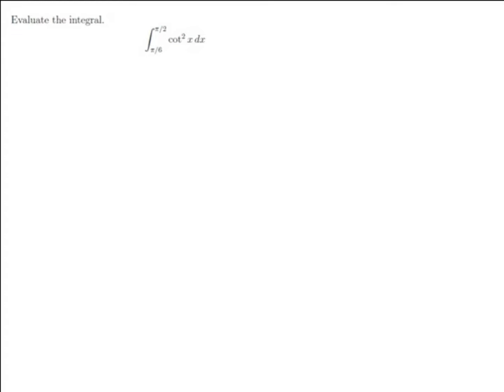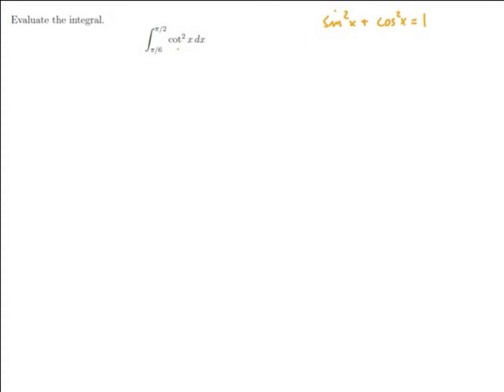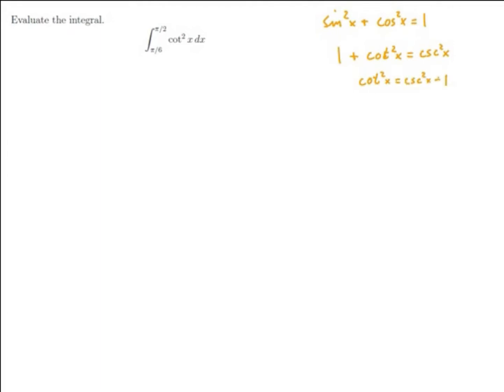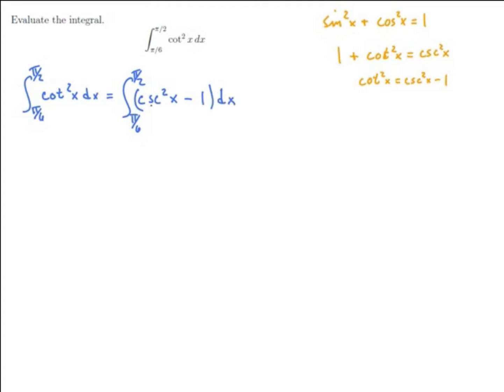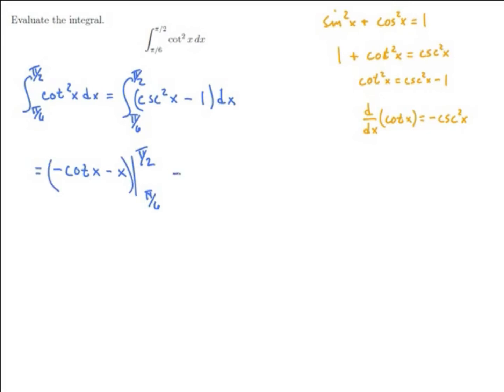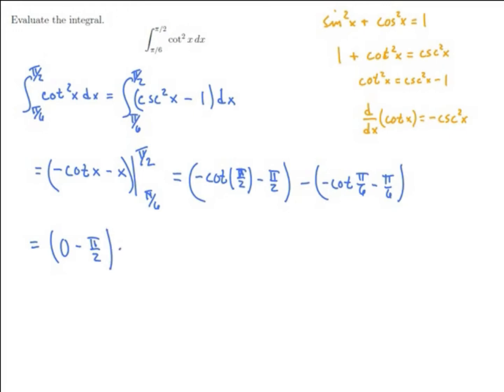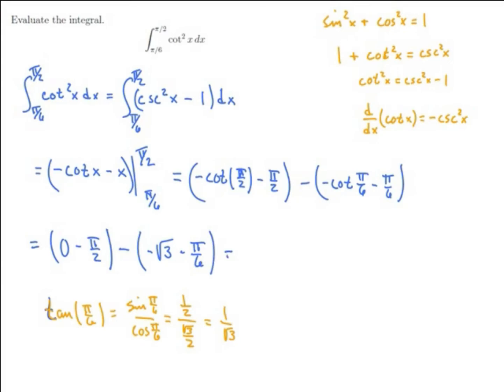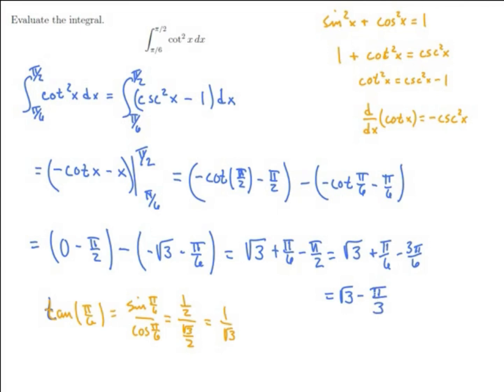Evaluate the integral from 𝜋/6 to 𝜋/2 of [cot^2(x)] dx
𝜋/2
7 cot2(x) dx

𝜋/6